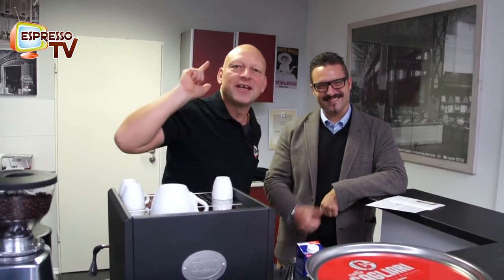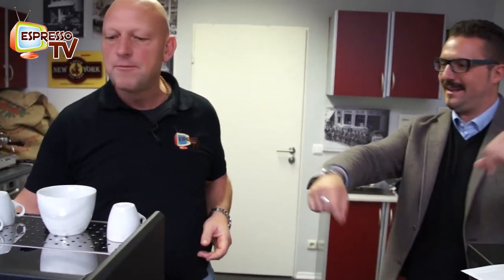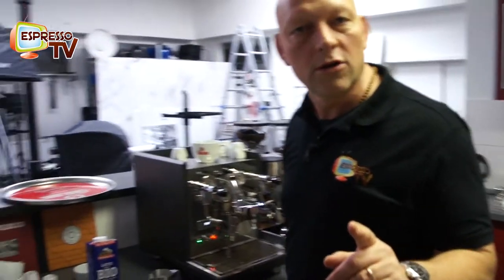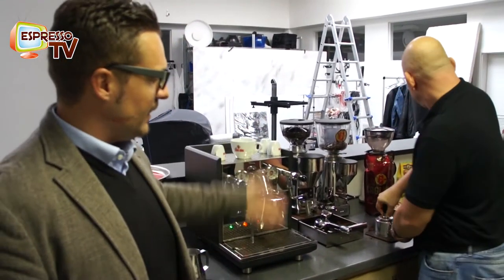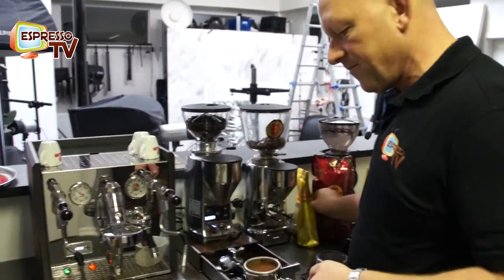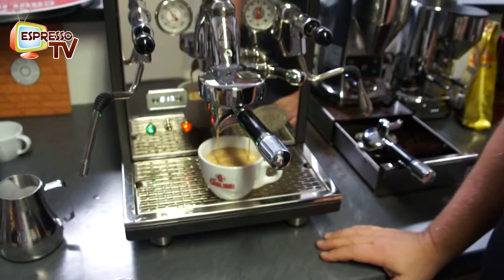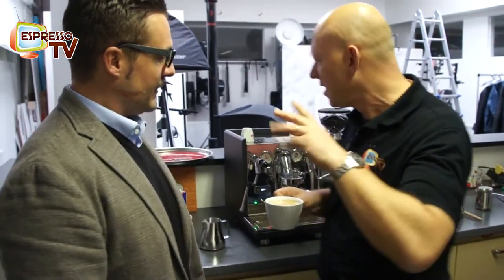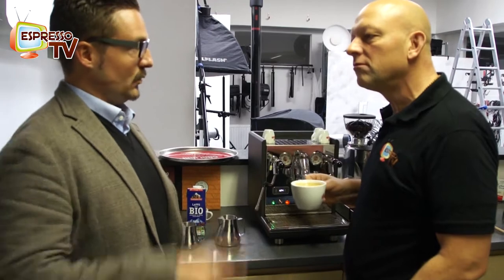Caffè Americano - english version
Here we see how to make a real Caffè Americano. A long coffee with a traditional semiprofessional espresso machine. Made with cafe cagliari gran caffe